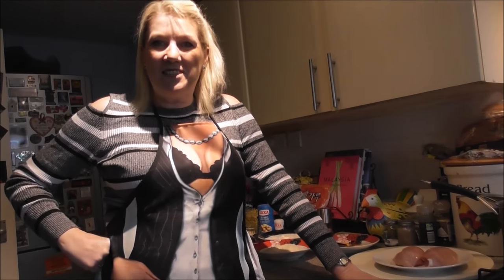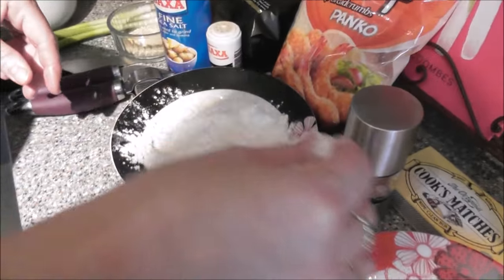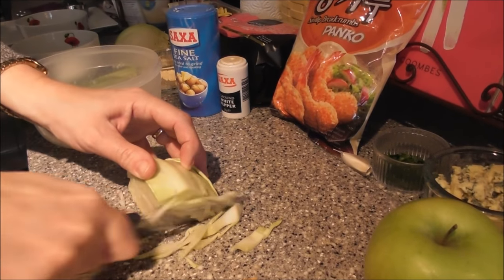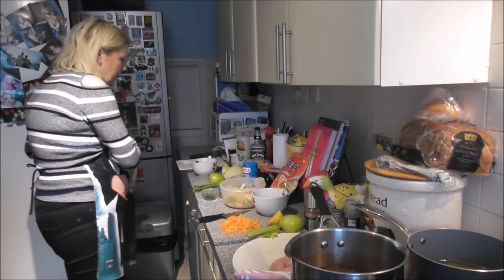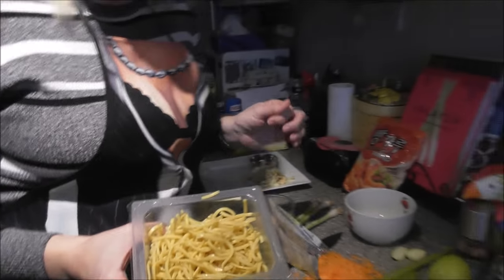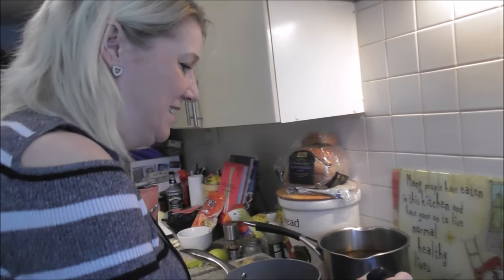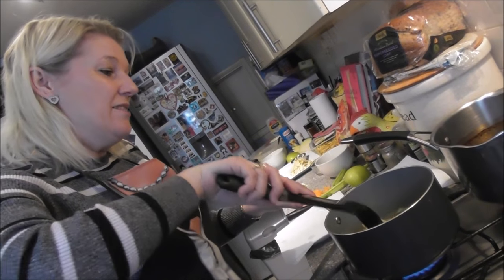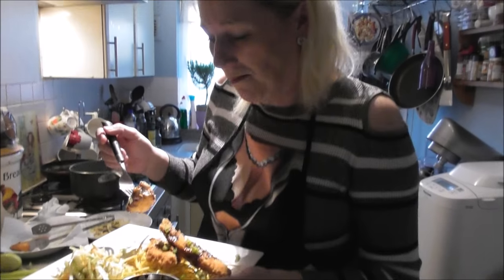TGI'S Jack Daniel's Chicken Inspired Recipe - Delectable Dishes By Sophie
I trained as a chef at the age of 16 and after qualifying I only worked in the industry for 6 months despite this my love of cooking and eating food has never left me! My true love is food and hopefully you will see this in my YouTube Channel.

My cooking achievements include:
- Cooking Live at BBC Good Food Show NEC Birmingham
- Being a contestant on Masterchef 2013
- Runner Up at Home Cook of the Year 2016
- Recipes published in Olive and Good Food Magazine

Life is too short not to eat good food!
Love Sophie xx